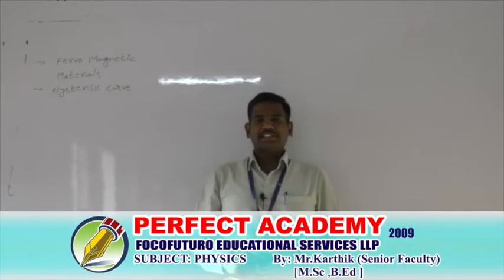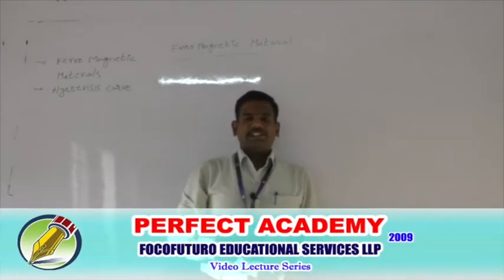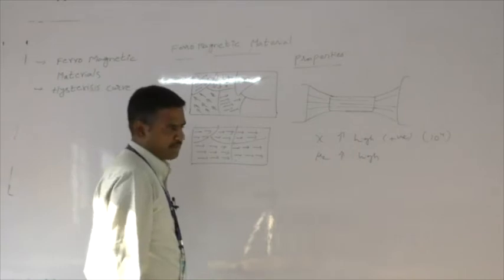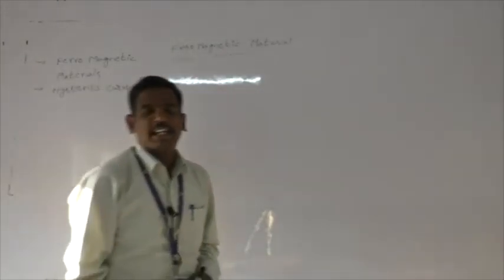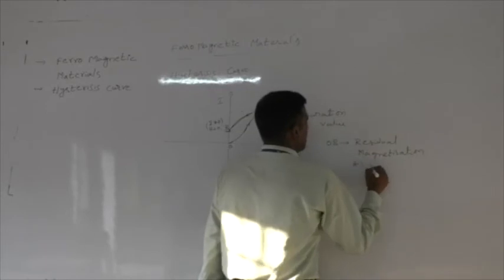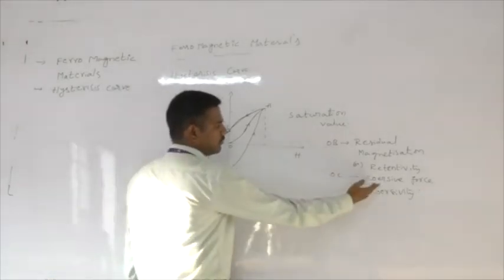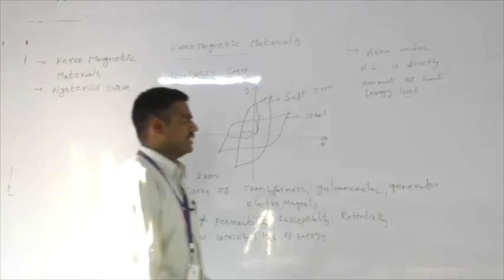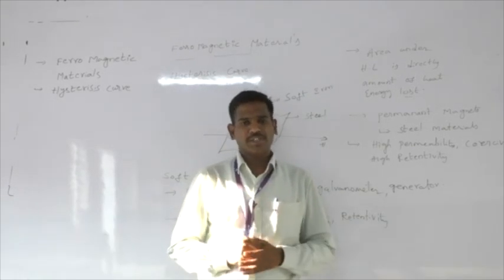MAGNETISM PART 5 FOR IIT JEE/NEET